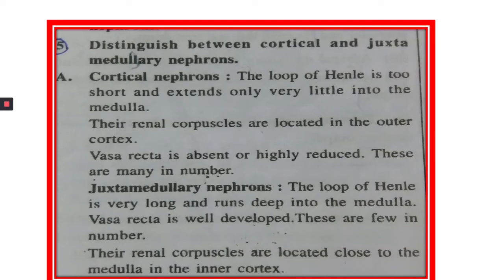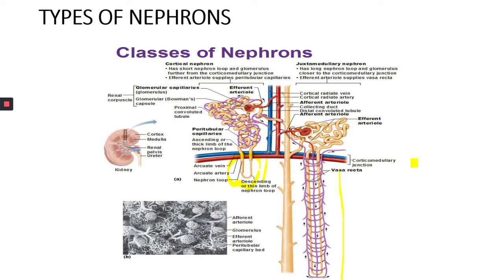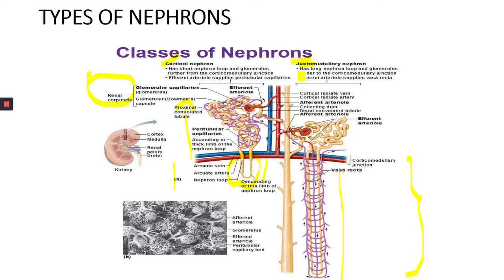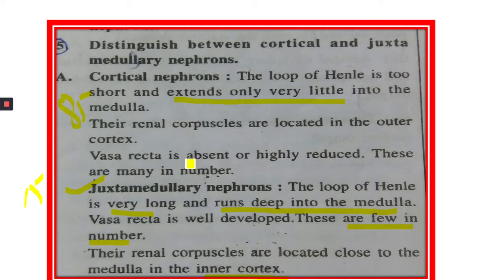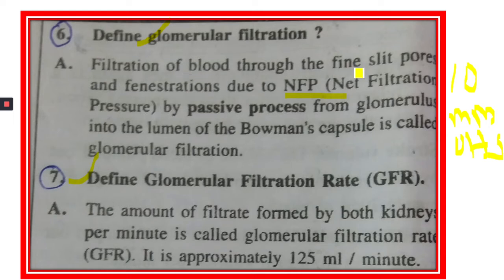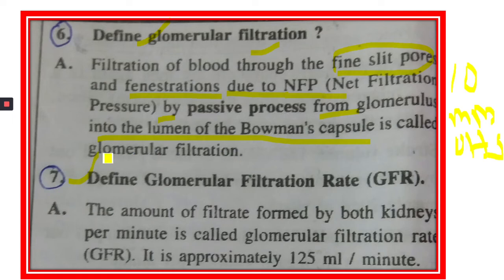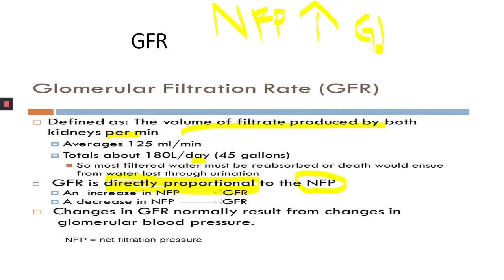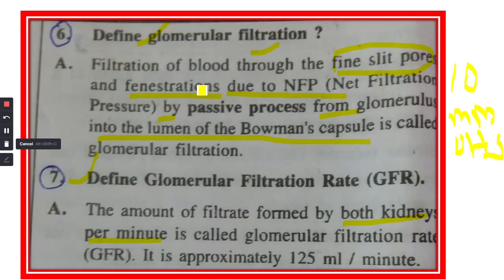EXCRETORY PRODUCTS AND THEIR ELIMINATION IPE PART 2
5,6 AND 7 Q AND A